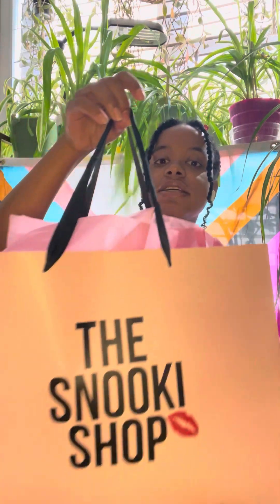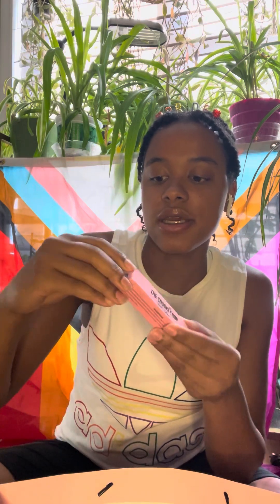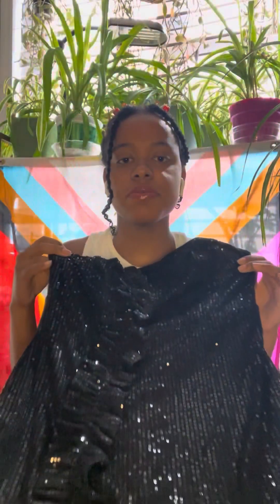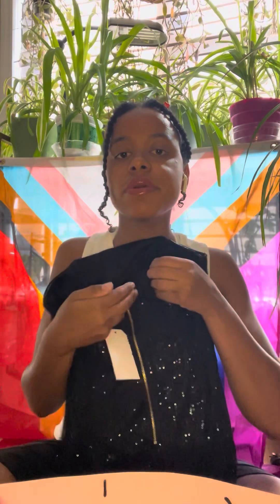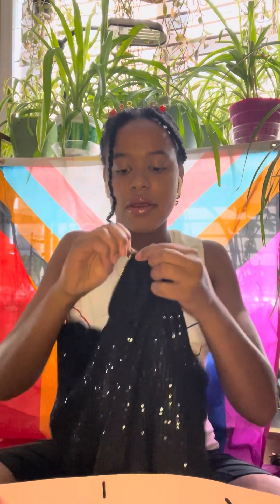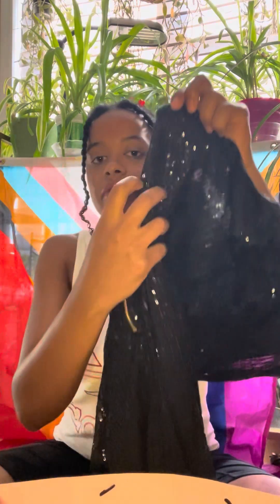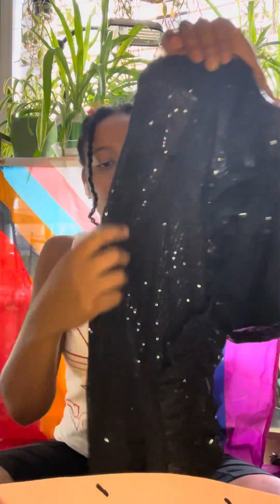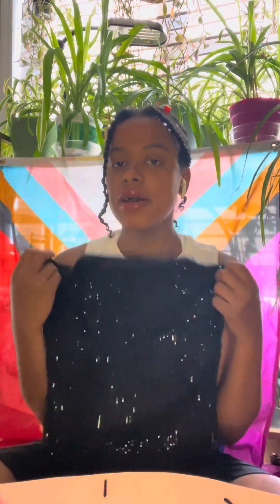Happy Pride, Mawma 🌈 Snooki Shop Haul 🛍️@caarmynjaay